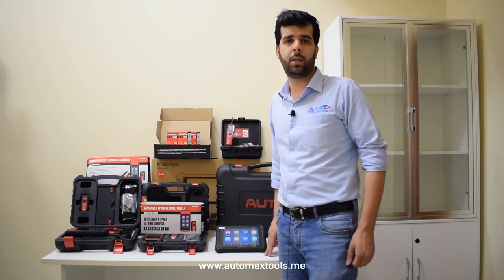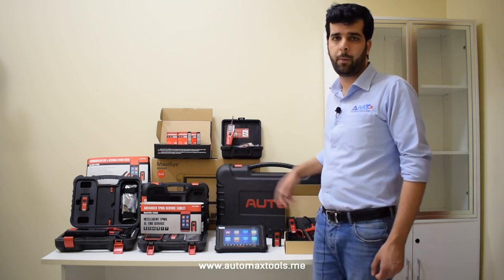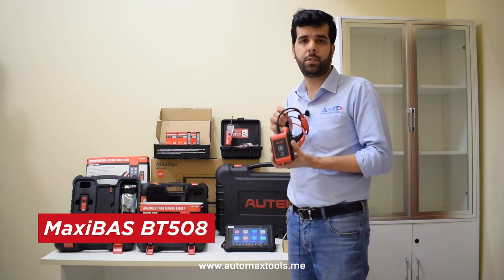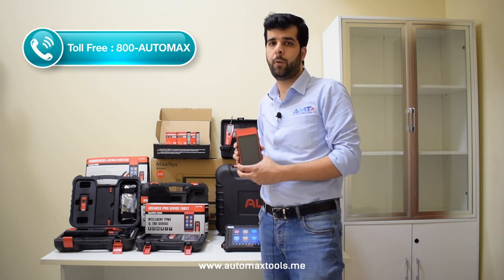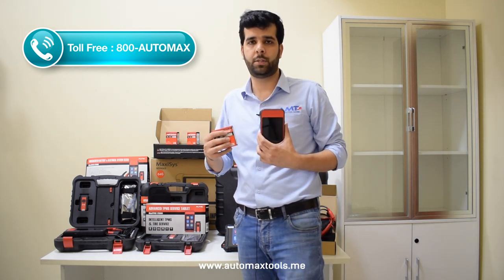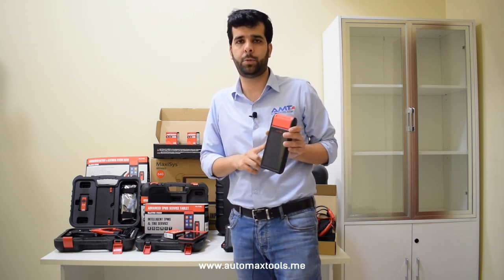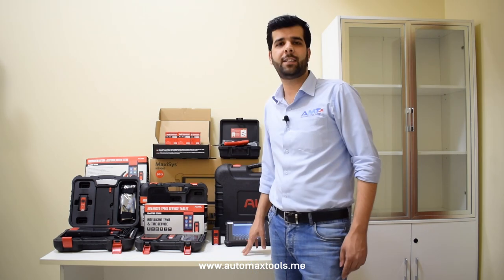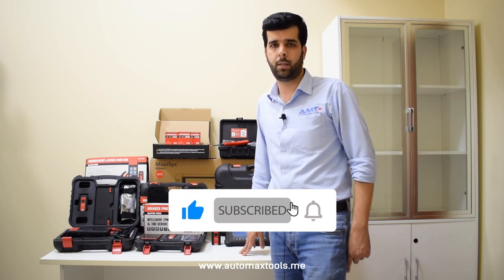2022 Model Autel Diagnostics, Battery Service & TPMS Tools For Automotive Workshops!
This Video Talking About Autel Diagnostics, Battery Service & TPMS Tools For Automotive Workshop.